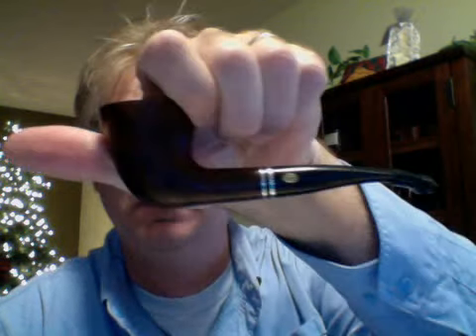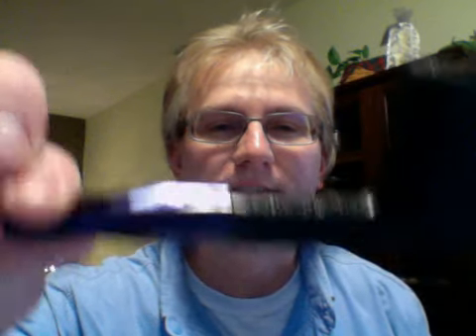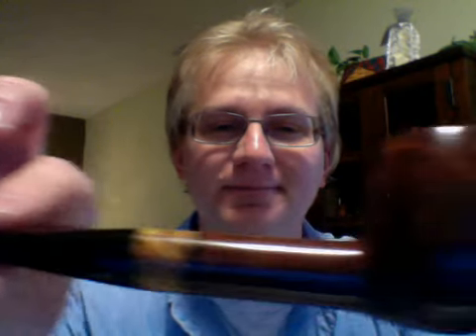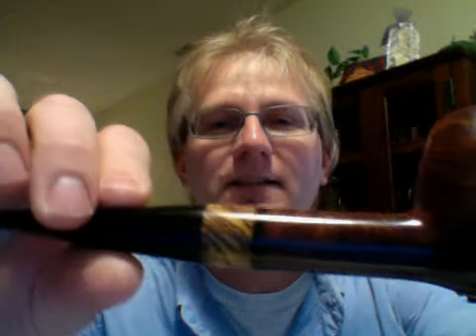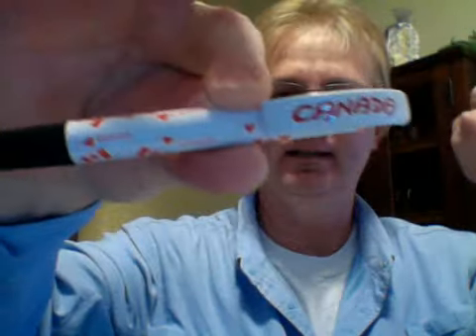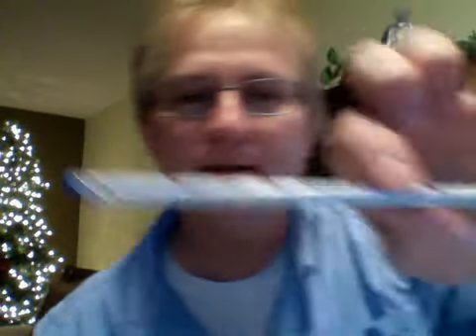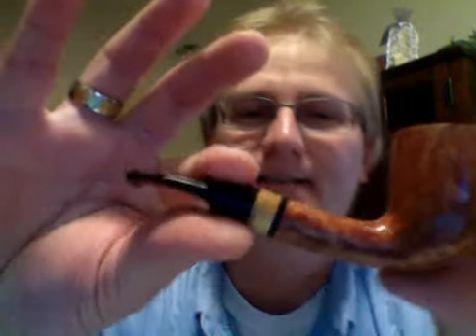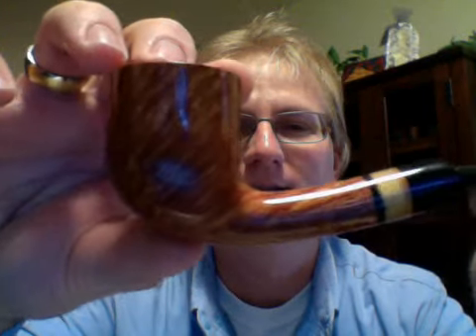Wow.. Pipe,Pipe,Pipe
New pipes and shout outs to Gio Pipes, SMA Pipes,Patrickthepipe,Chief Catoonah, Secretagent1306 and MastroGrandolfo, Pipes. New cabinet..